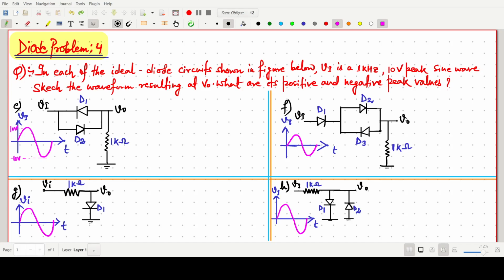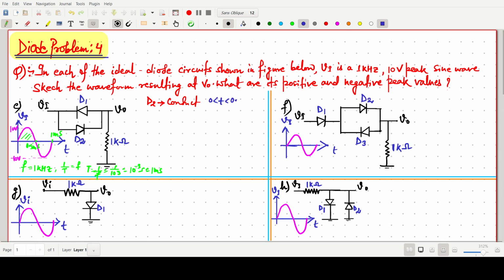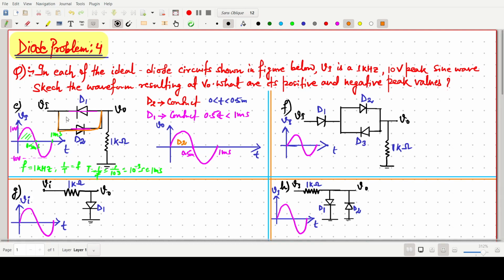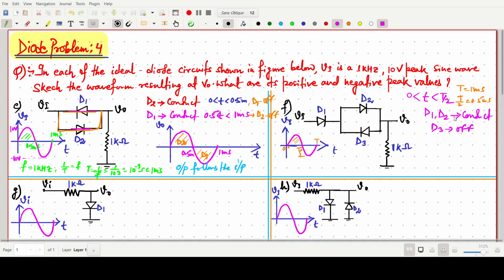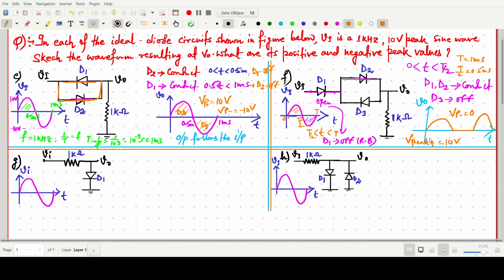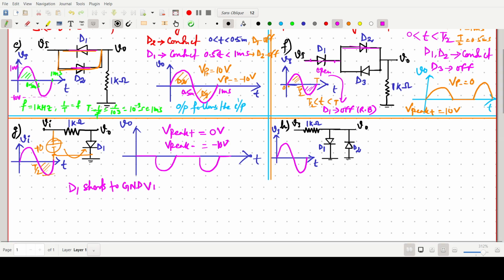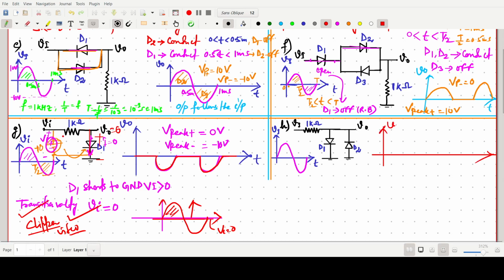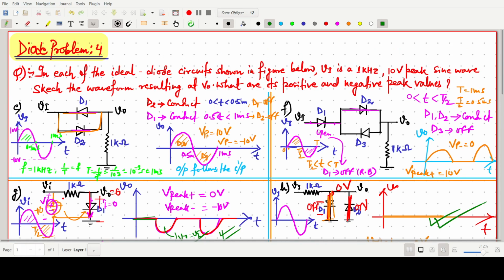Diode Numerical 4 : Microelectronics Circuits